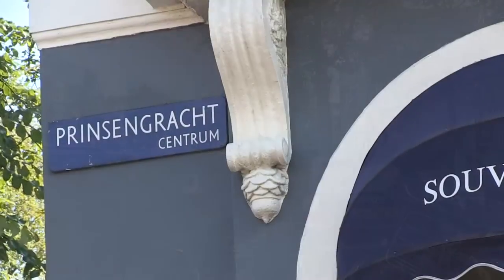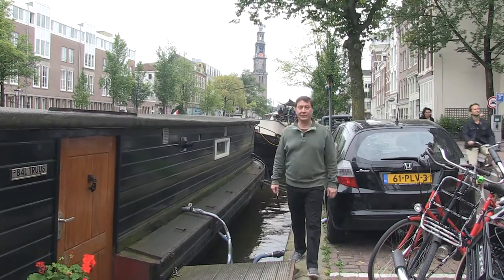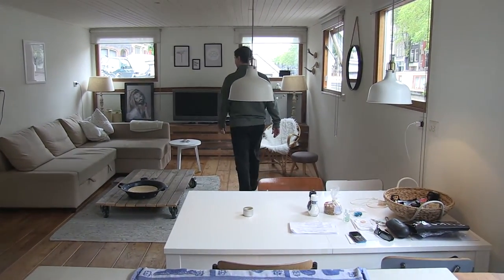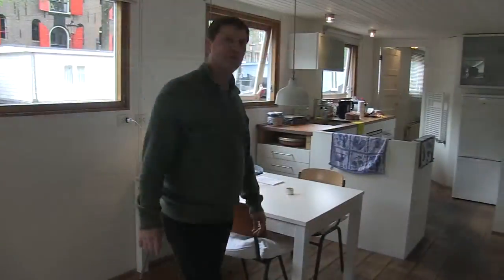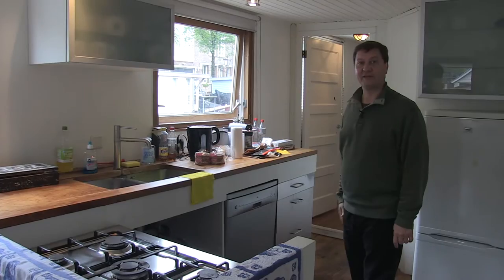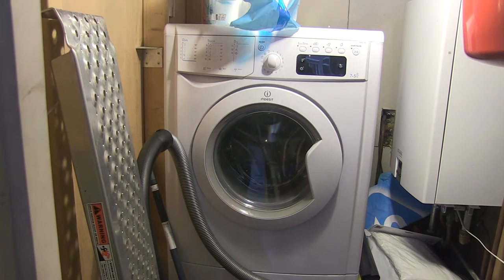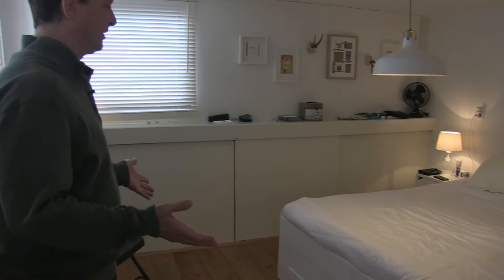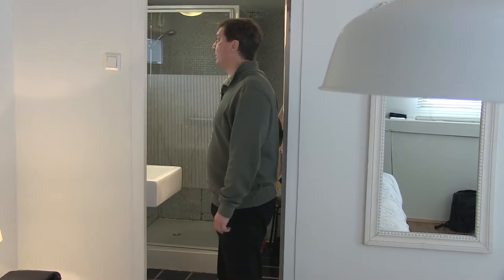Life on a Canal House Boat SF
Holidaying on an Amsterdam Canal House Boat!  Perhaps you have visited Amsterdam many times, stayed in the hotels--from the simplest to the most luxurious, rented an apartment or loft in an historic building.  Well, here's a new adventure and a fabulous experience:  rent a canal house boat!  All the conveniences of modern life are present in abundance.  Plus privacy!  There are over 3,000 canal house boats in Amsterdam, though not all are available for rental.  One of the glorious things about these houses on the water is location!  With a little searching you can find a location that is at the doorsteps of your favorite sites of Amsterdam.  Compared to hotel prices, canal house boats' prices are very attractive.  When you are looking for a rental, be sure to check the "happenings" in Amsterdam:  if there happens to be a big conference or convention, prices on every type of accommodations can soar (just as in New York or New Orleans).  My friends say they will only stay in a canal house boat on future excursions to Amsterdam!